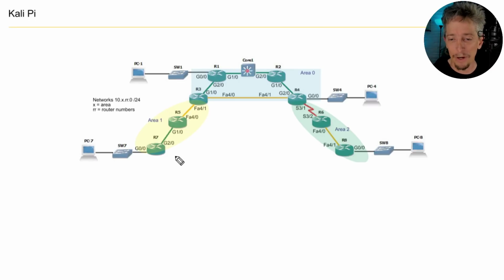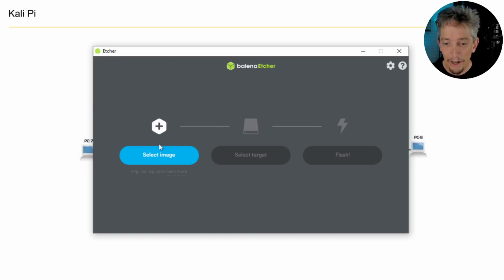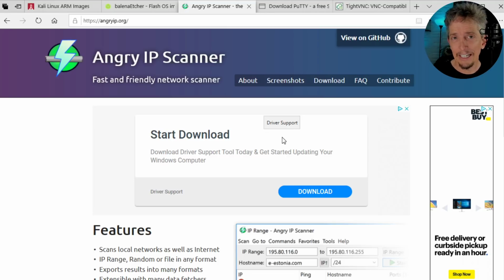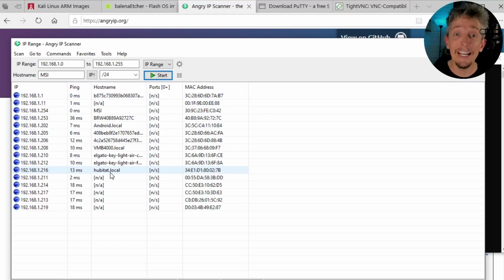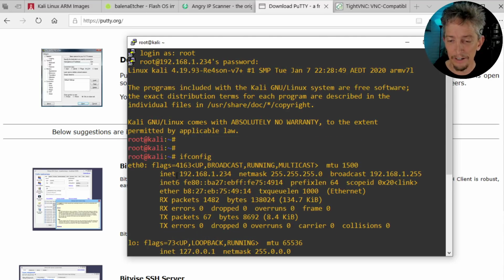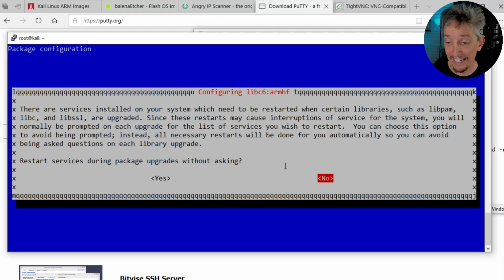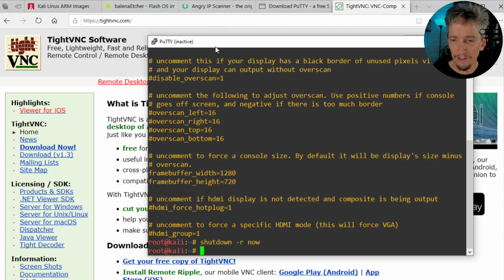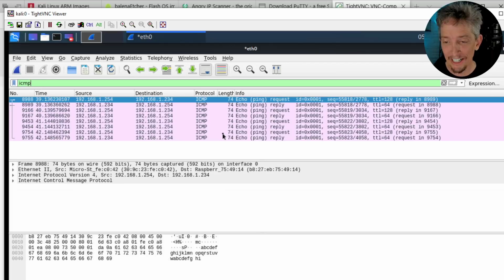Kali Raspberry Pi - Getting Started | Cisco CCNA 200-301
Get Kali Linux up and running on a Raspberry Pi.

🦘 Jump links:
00:30  ⏩ Warning and disclaimer
01:15  ⏩ Markup tool used in videos
02:20  ⏩ Benefits of a Kali Pi for traffic analysis
04:00  ⏩ Version of Raspberry Pi and hardware used
07:45  ⏩ Flash utility
09:50  ⏩ How to get correct Kali image
10:45  ⏩ How to get imaging software
12:00  ⏩ Angry IP Scanner
14:40  ⏩ How to verify current network on Windows device
21:20  ⏩ Use Putty to SSH to the Raspberry PI
22:10  ⏩ Suggestion about changing SSH keys and default password
24:00  ⏩ Commands to update and install x11vnc on the Kali Pi
25:35  ⏩ How to gracefully reboot the Kali Pi
27:40  ⏩ How the master playlist and PT labs can help you in learning
30:40  ⏩ Edit the config.txt file for screen size
33:00  ⏩ TightVNC client information
34:00  ⏩ Start the x11vnc app
36:30  ⏩ Demo of the working VNC client connecting to the Kali Pi
37:20  ⏩ Recommendation of starting with wired connections
37:40  ⏩ Wireshark demo, viewed remotely via VNC
39:00  ⏩ Ideas to allow remote monitoring

URLs and Devices used for this Raspberry Pi with Kali Linux video:

Pi 3B+
Samsung 32G Micro SD